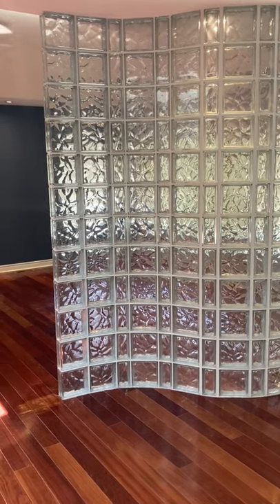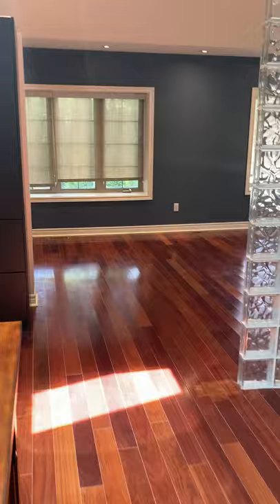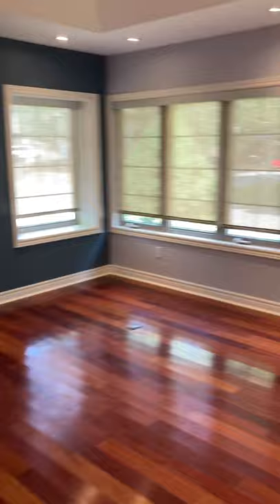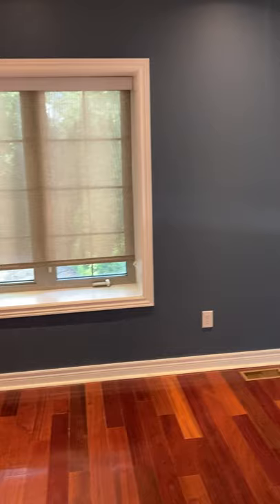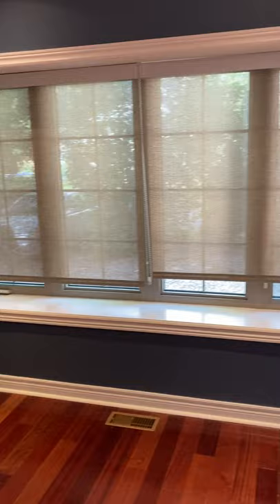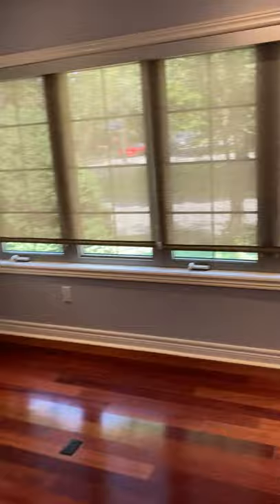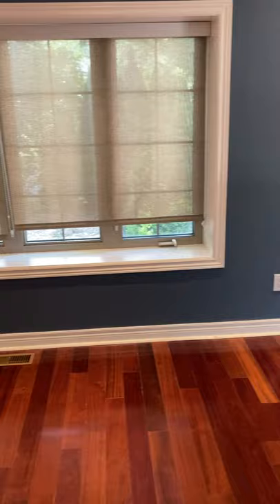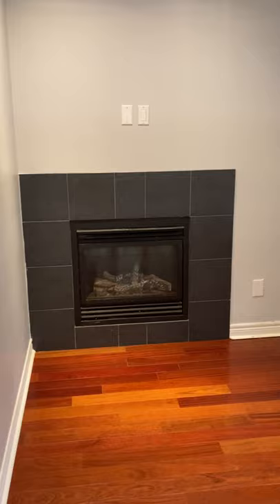Living Room/Dining Room